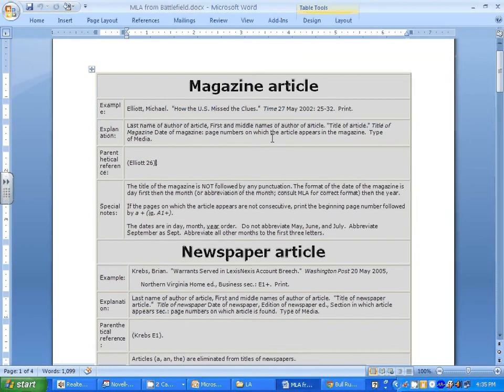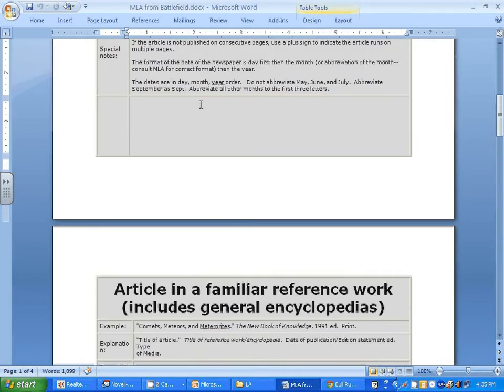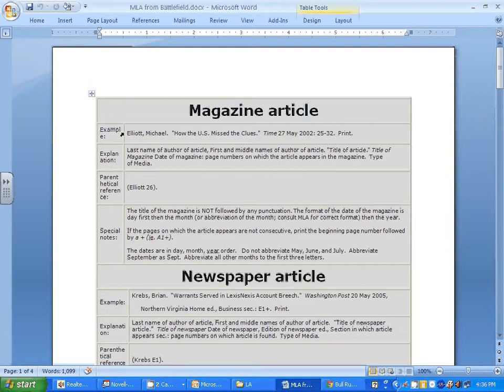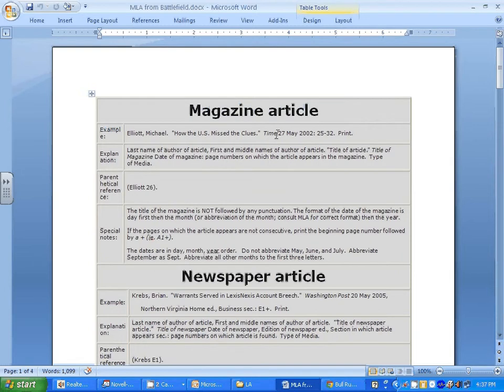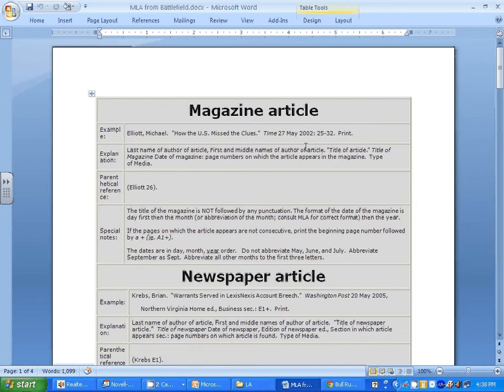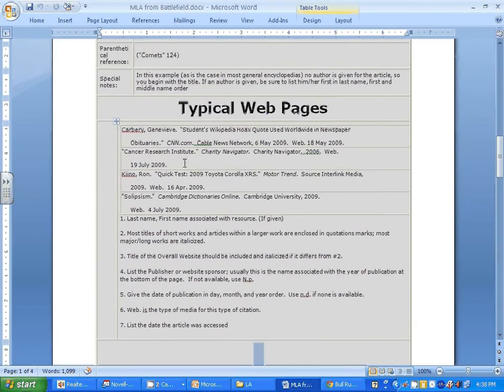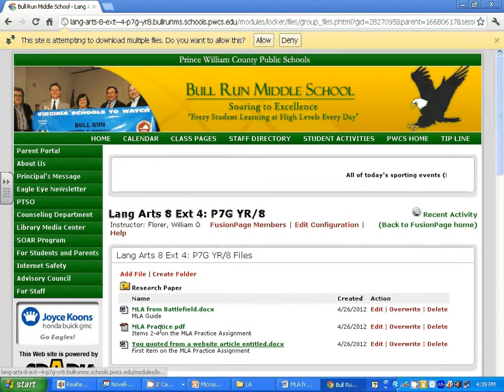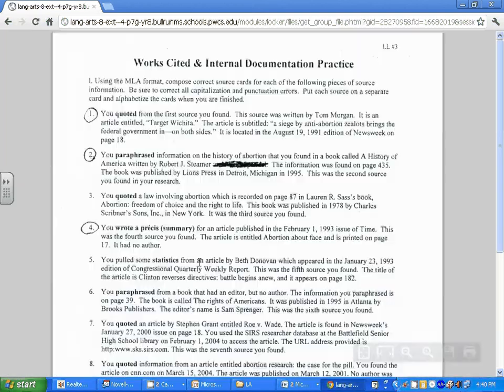How to cite Sources.avi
RP Video 2
How to Cite Sources